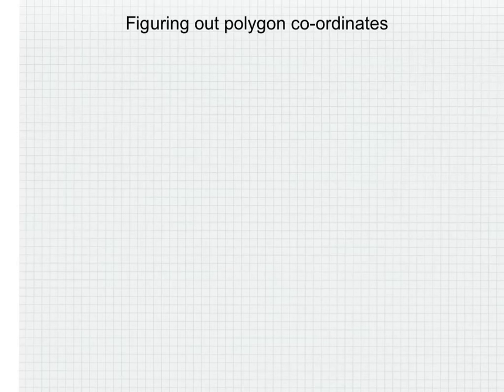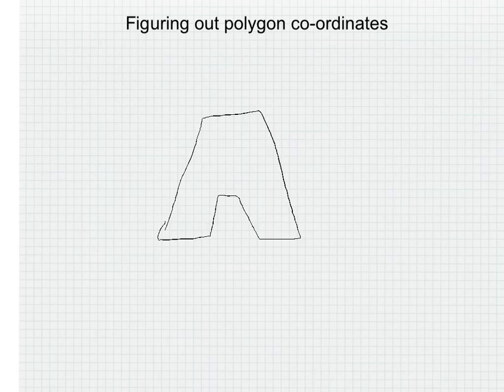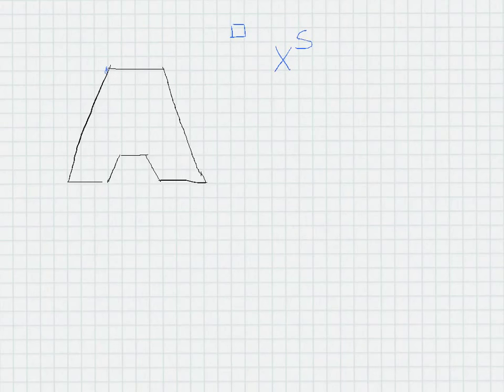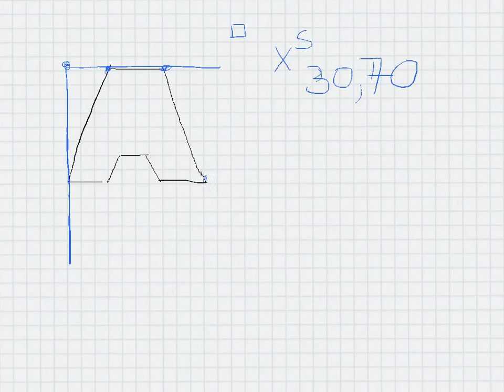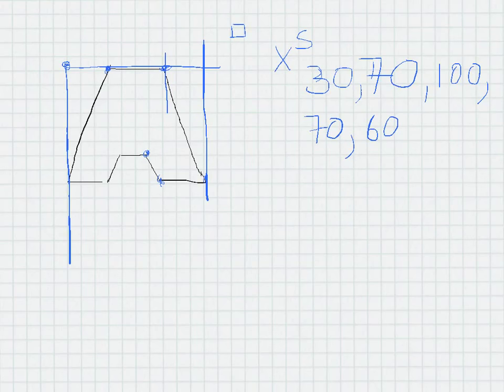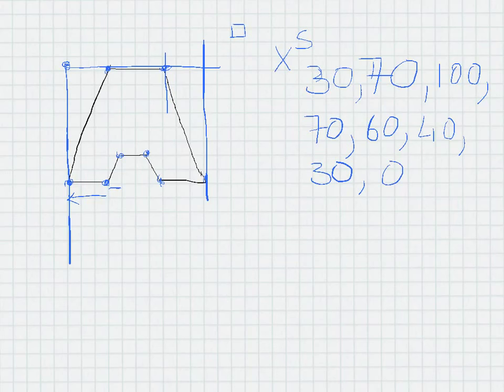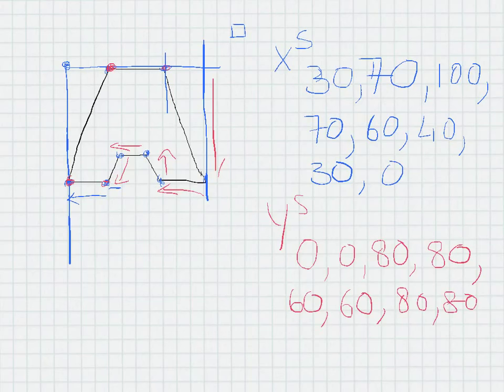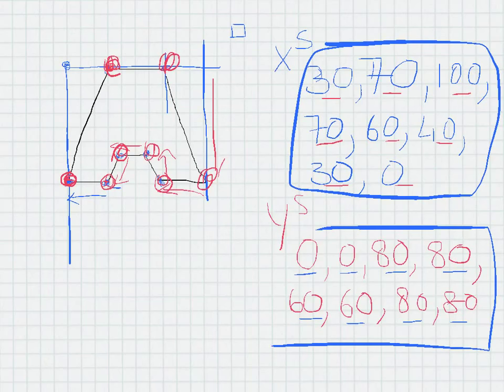Applet Polygon Co ordinates